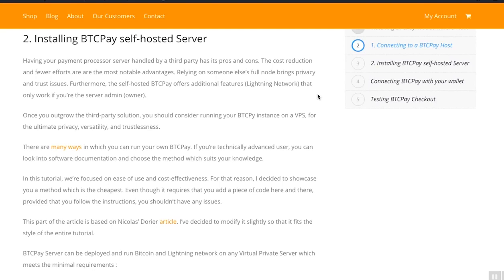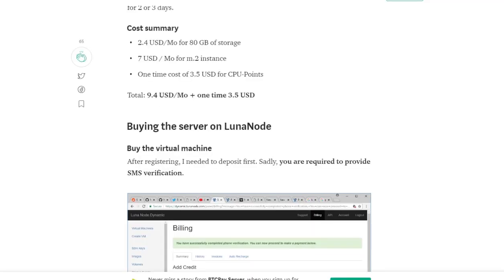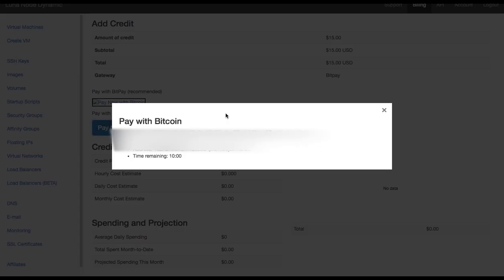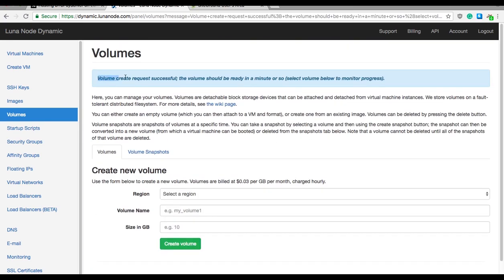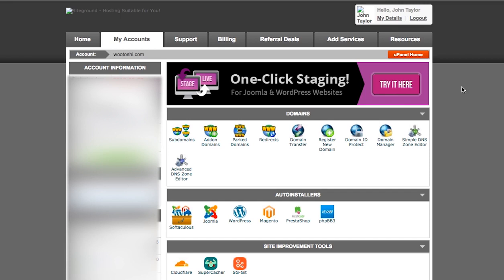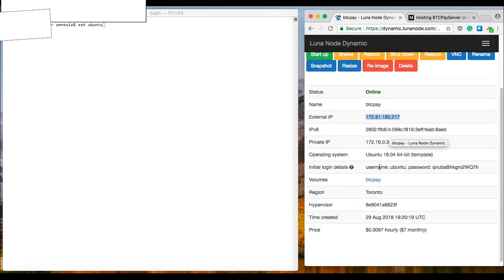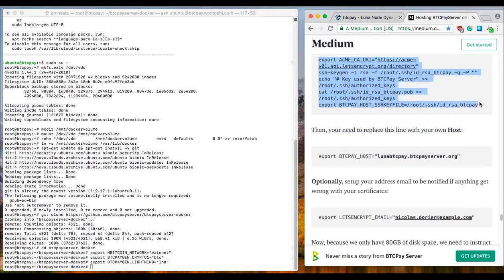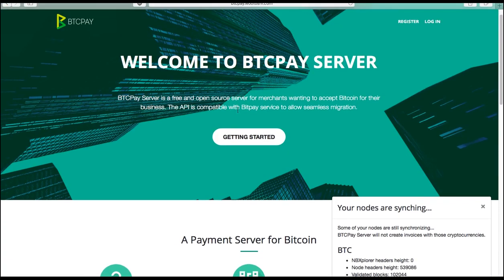BTCPay Server Docker Deployment - VPS Setup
UPDATE: For better understanding of docker deployment check our updated docs

Here we demonstrate how to deploy BTCPay Server manually via Docker. While this video explains LunaNode specifically, users should be able to replicate it on any VPS that meets the minimal requirements

See our documentation for varity deployment methods and tutorials.

This video is a part of the series "How to create an e-commerce store and Accept Bitcoin" and was recorded by our community member. Full video series